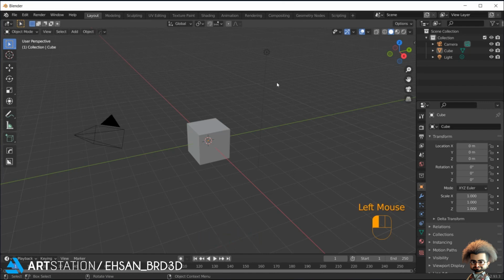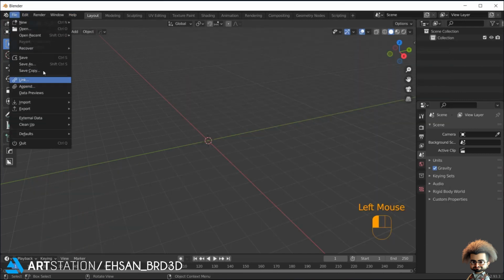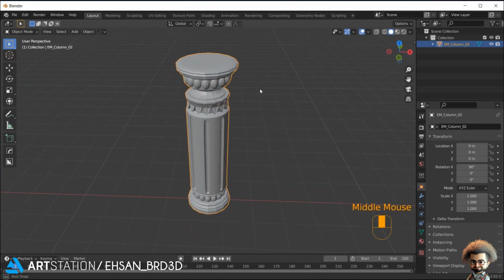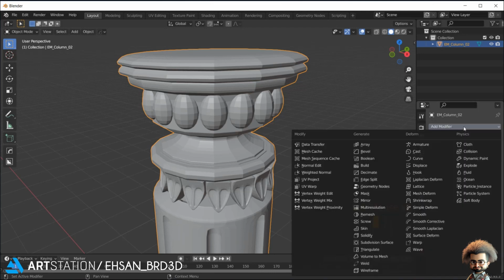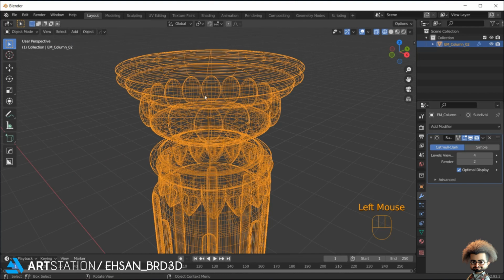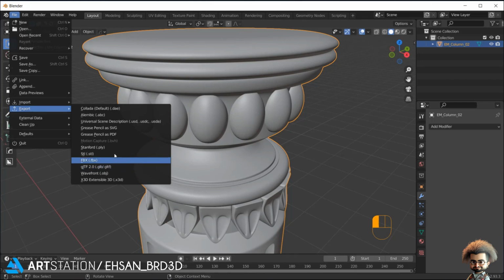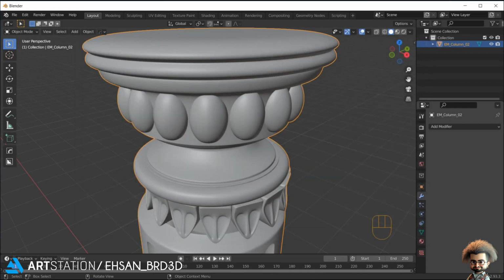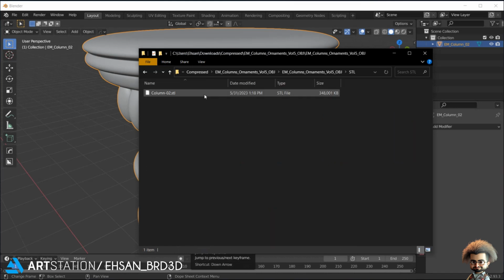How to Convert 'OBJ' To 'STL' in Blender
Today we have a different tutorial for you.

🟢 Some customers of our products use them for different uses such as CNC machines or 3D printers.
🟢 In order for you to be able to use your models in the devices you need, you must convert them to STL format.

✔️In this short tutorial, we have prepared for you how to do this in the Blender software.